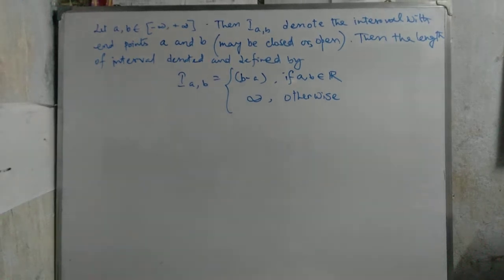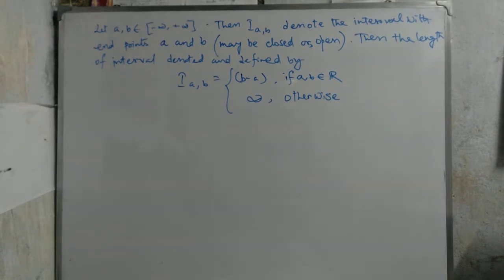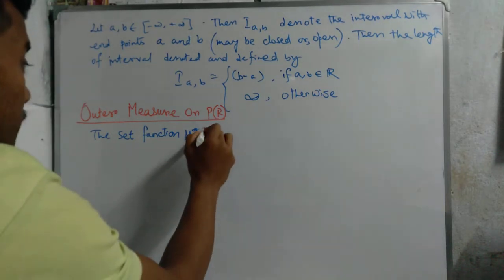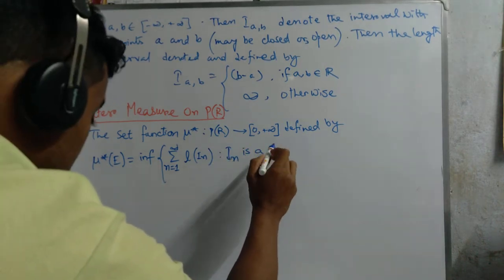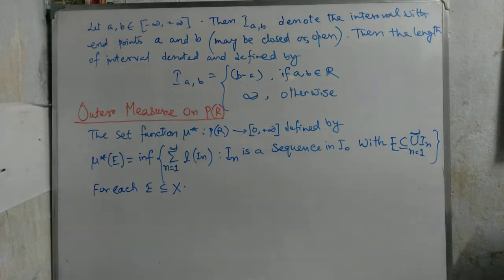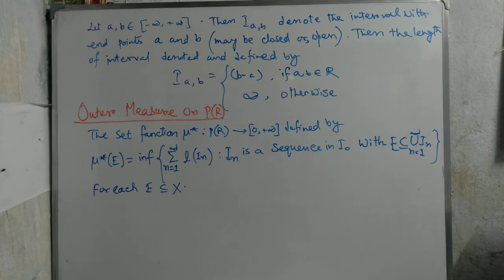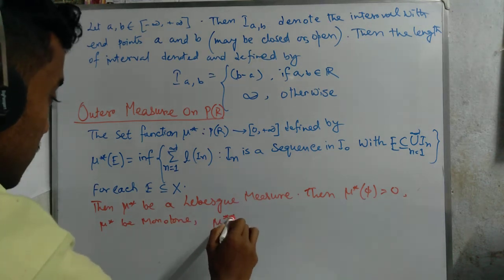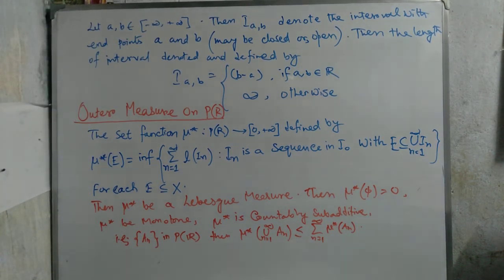length of Interval...Outer Measure on P(R)...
Definition of Length of Interval...
Outer Measure on P(R)...